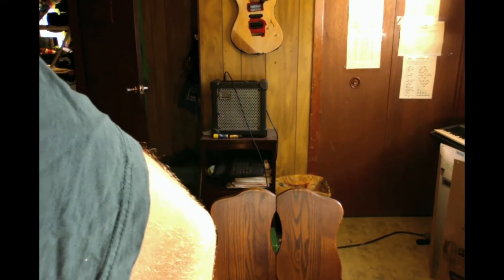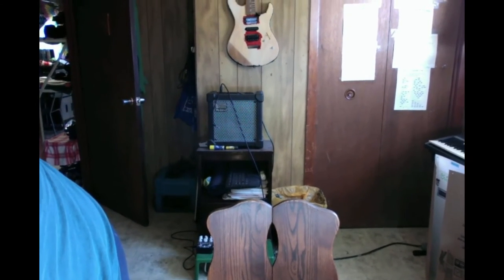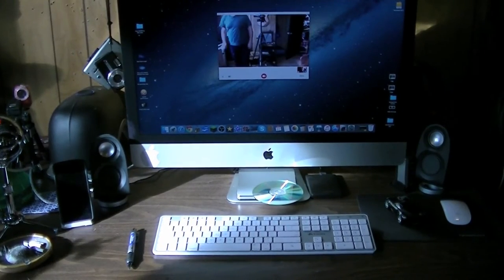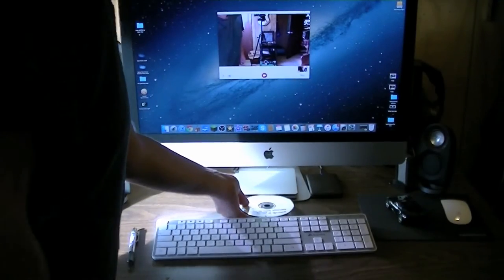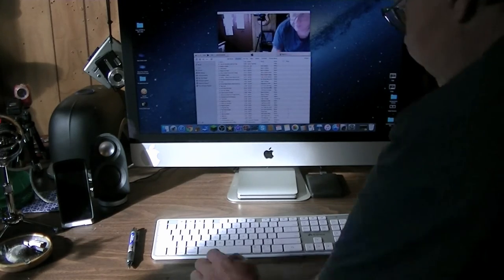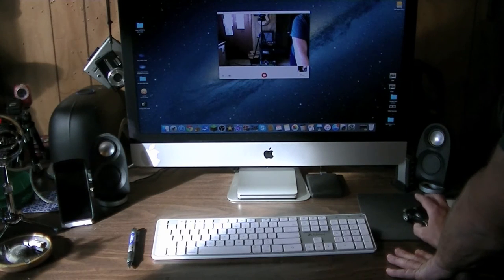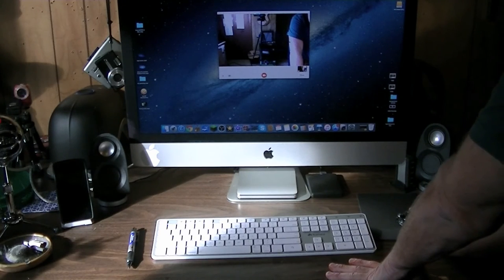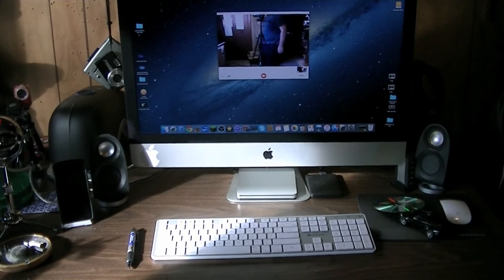Apple Super Drive Unboxing And Test Run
well guys today went to bestbuy and got me an apple super drive for my imac i need this to copy all my music cds to my comuter among other things for software and back ups iam pretty happy with it pretty good for the money